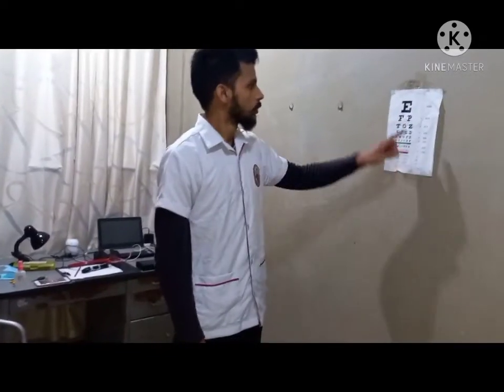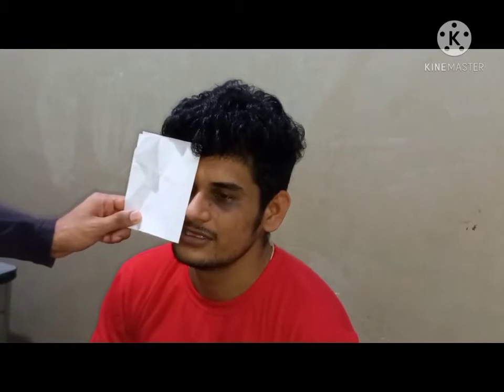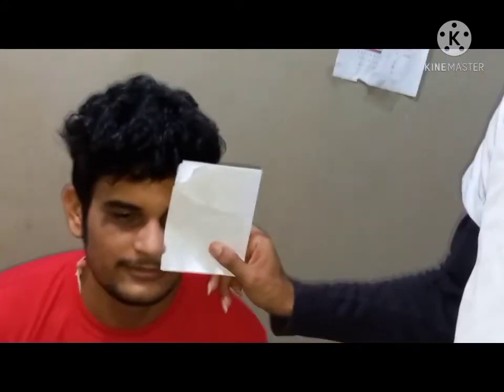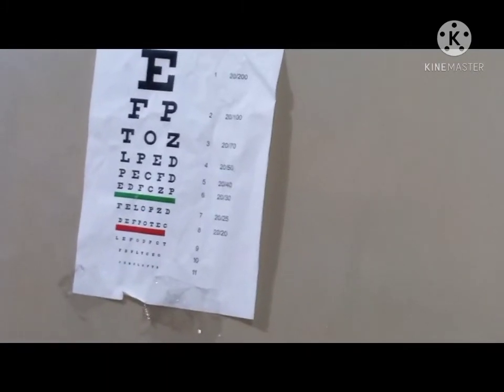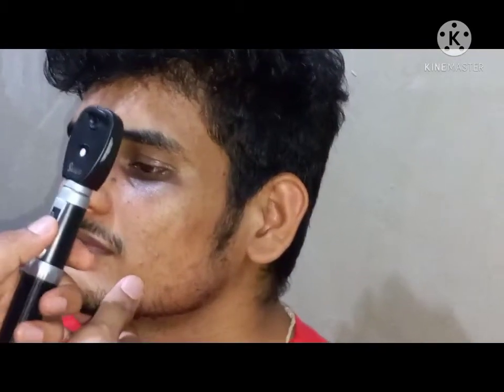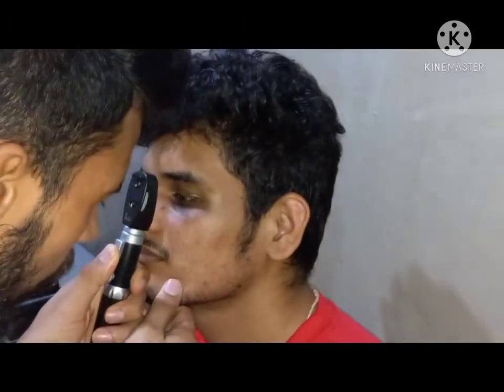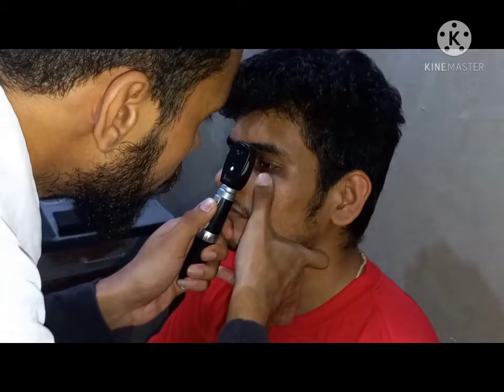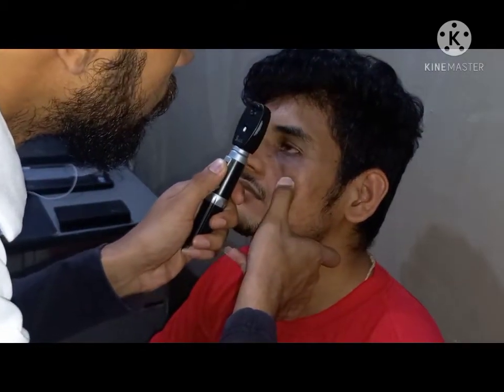Physical examination of eye & ear